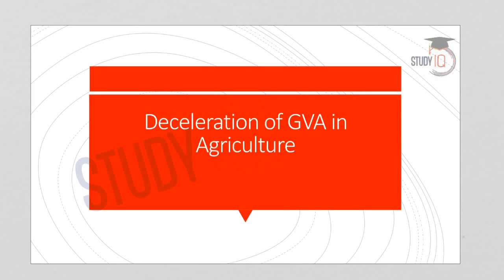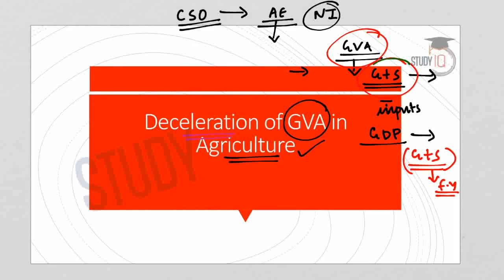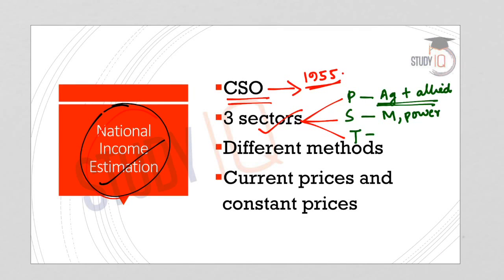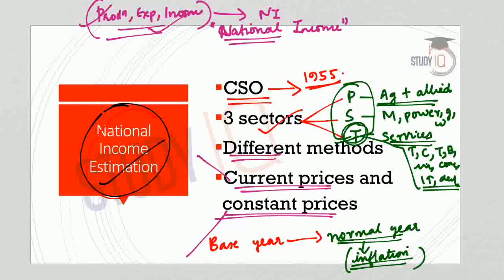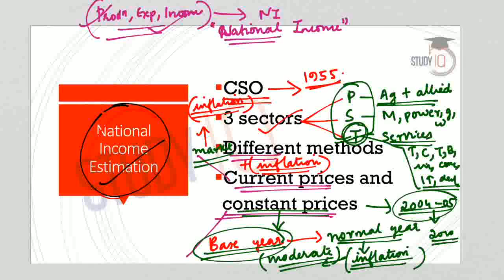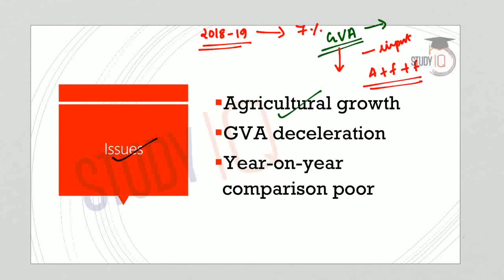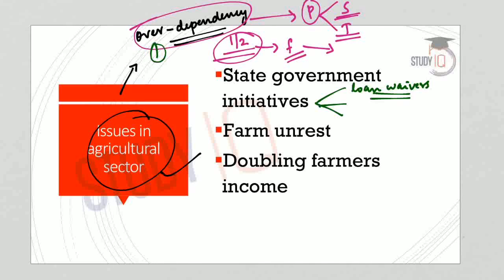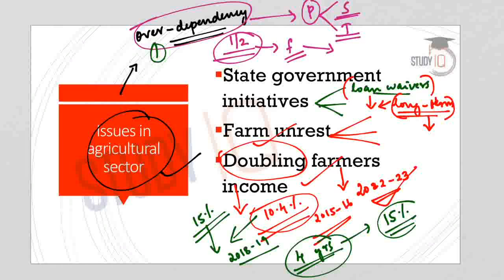Decline of Gross Value Added in Agriculture, How National Income is estimated? Current Affairs 2019